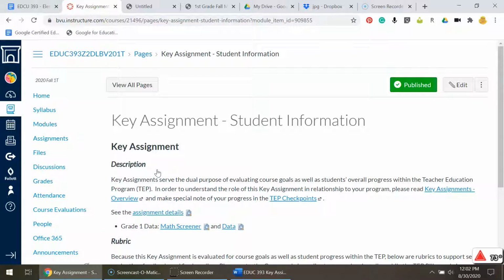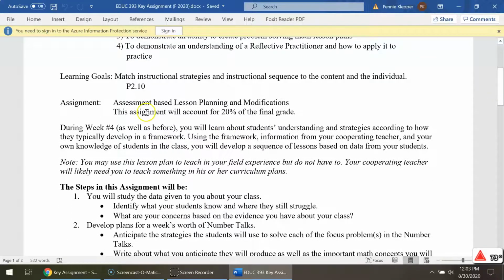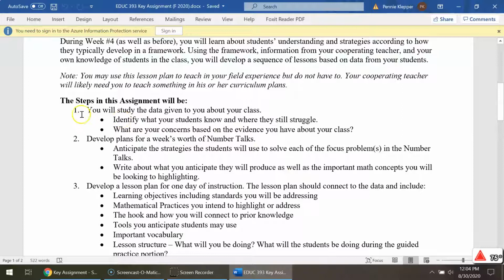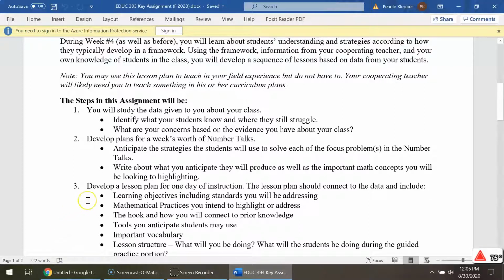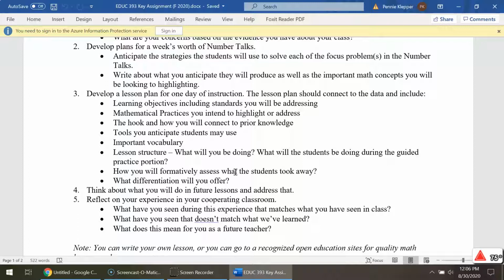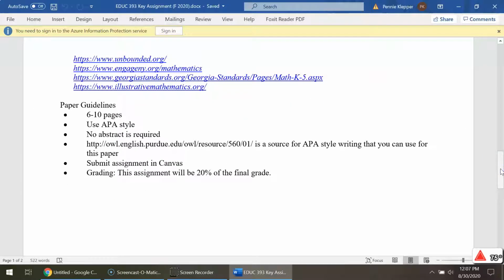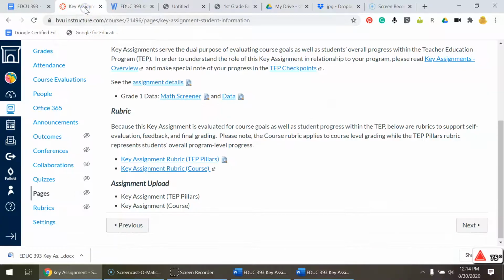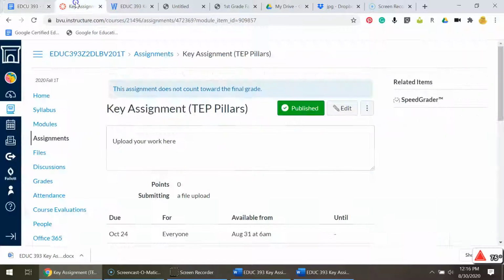EDUC 393 - Key Assignment